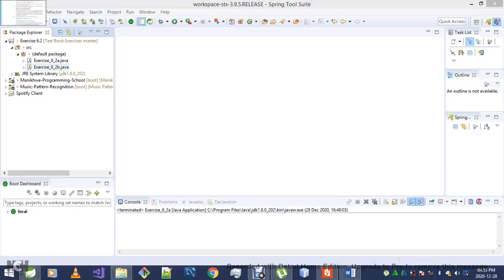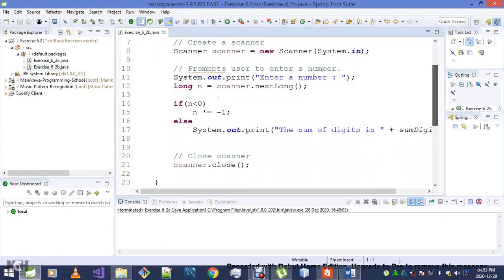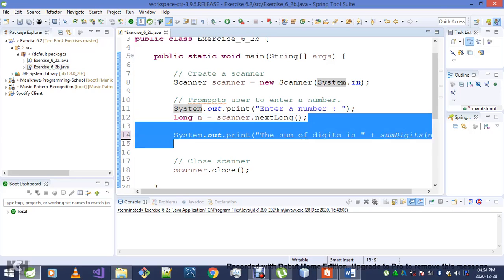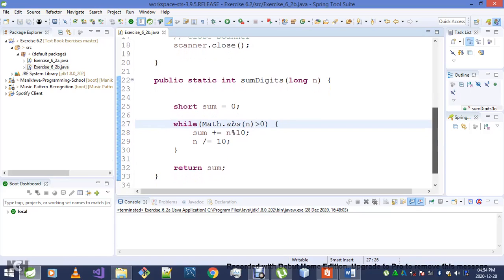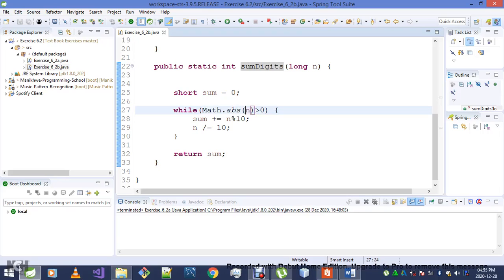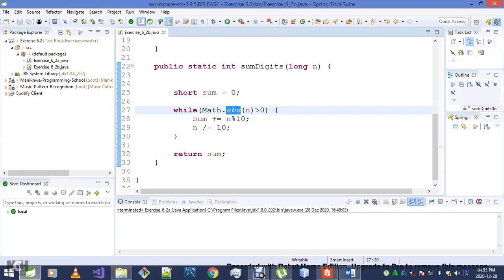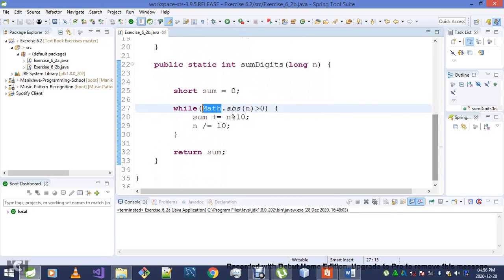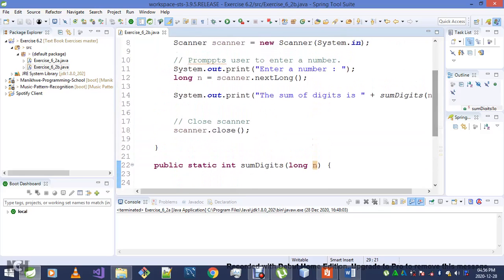Introduction To Java Programming Exercise 6 2b